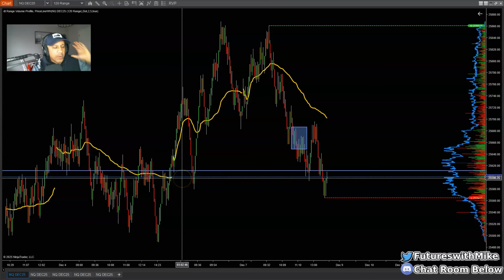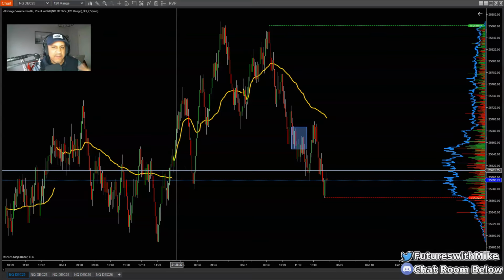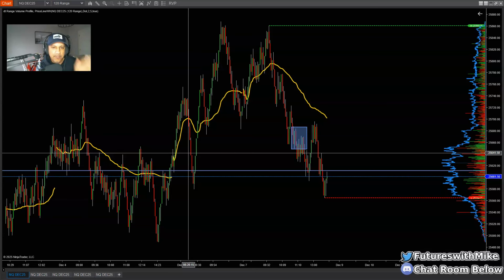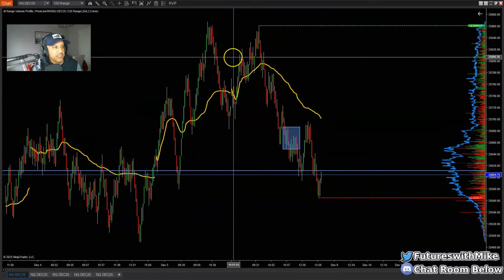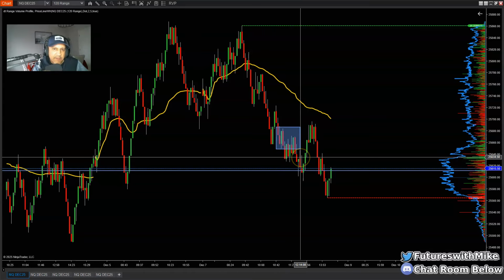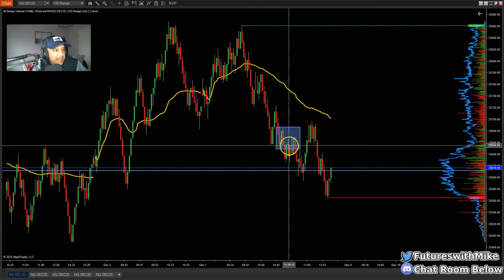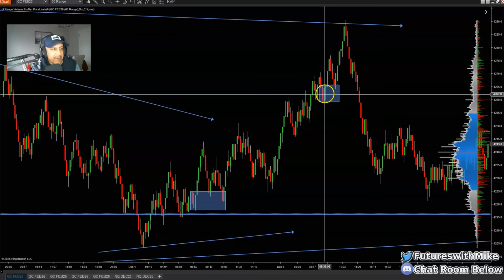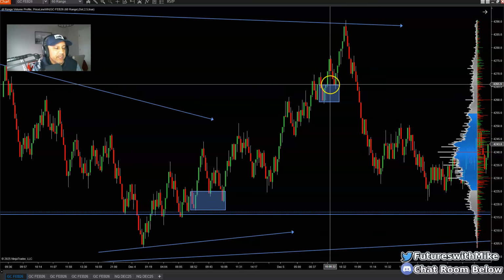The Only Fair Value Gap (FVG) Strategy You Need to Master Futures in 2026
In this video I explain why the Fair Value Gap (FVG) or Imbalance some will call it is such a powerful element to trading. I’ll  share my secret advice to help you spot which Fair Value Gaps have the highest probability for success. I’ll also share some insight on the supply & demand strategy I use with Fair Value Gaps, that helps me take profitable trades.

Recommended Futures Trading Books:
The Discplined Trader by Mark Douglas